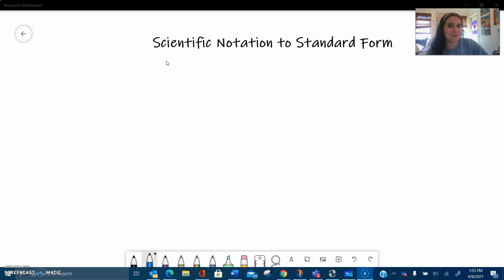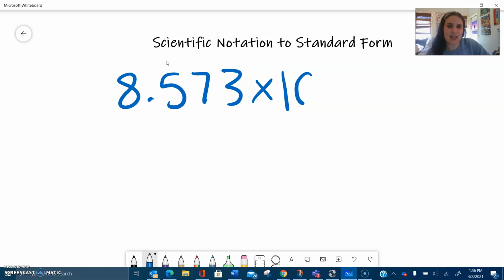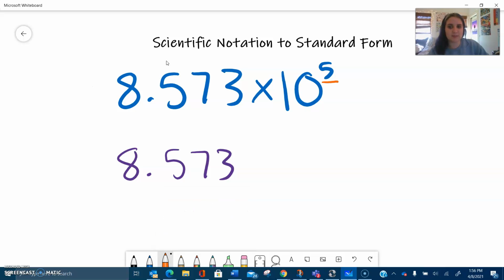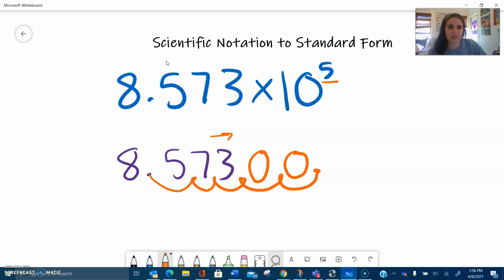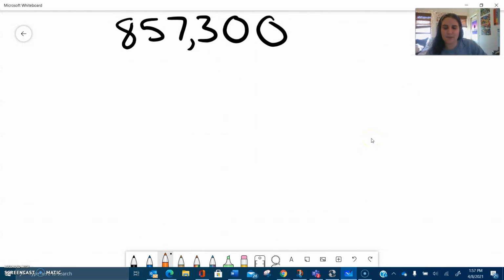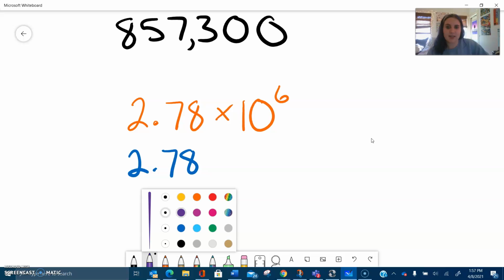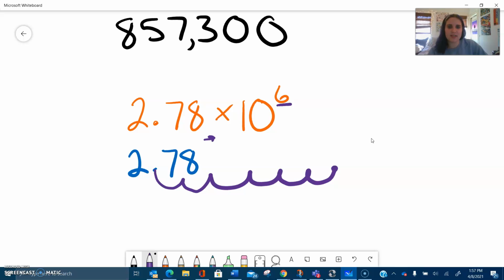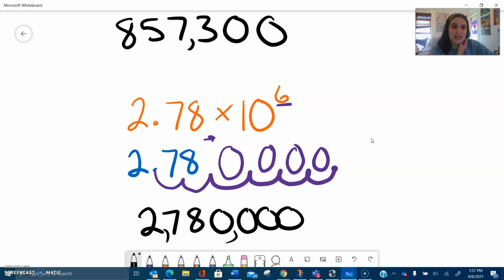Standard Form to Scientific Notation